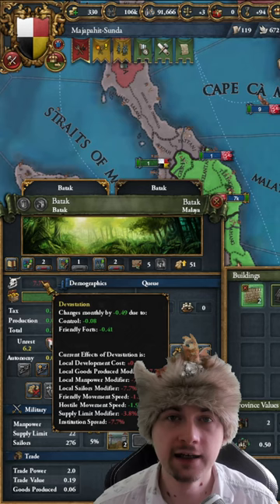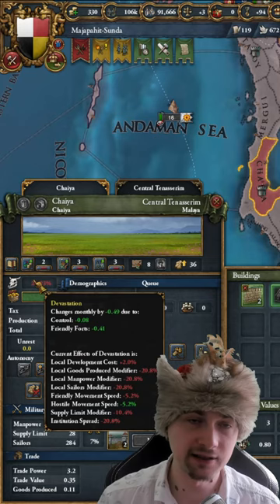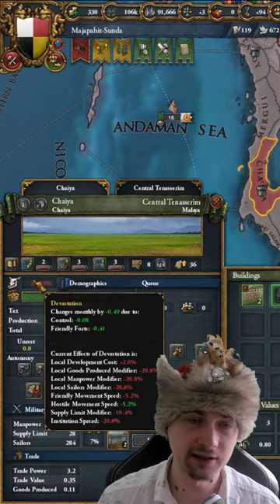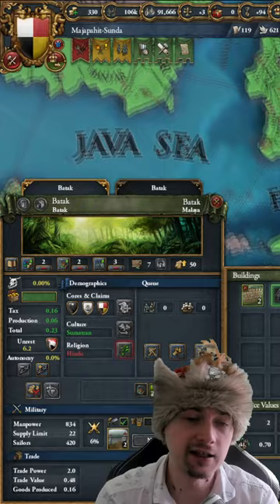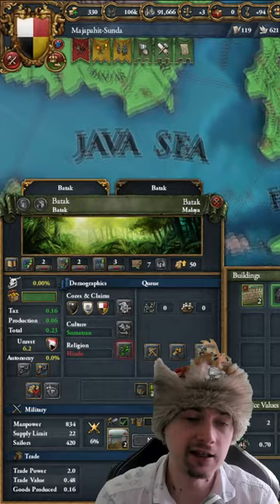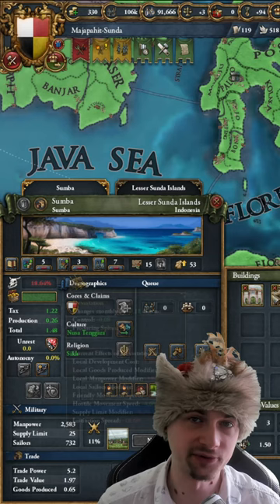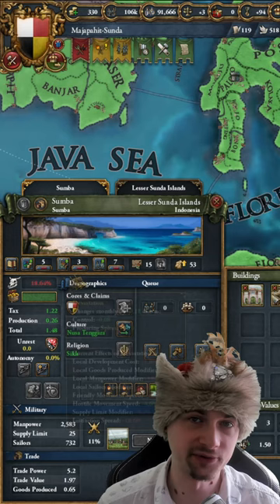Best ways to remove Devastation | EU4 ABC